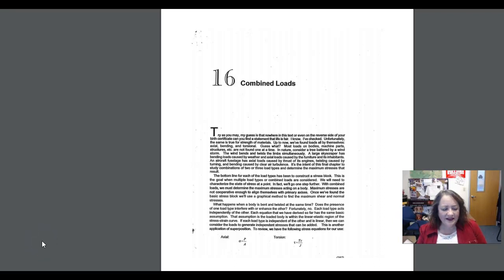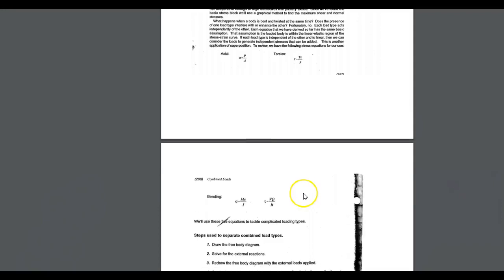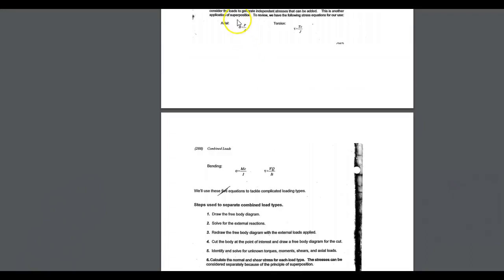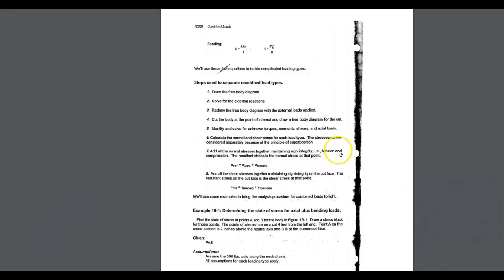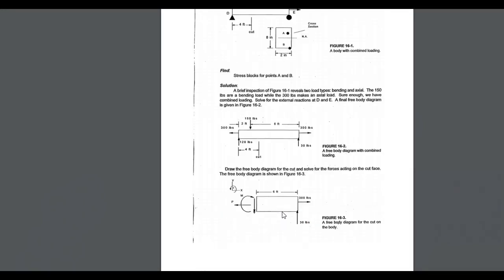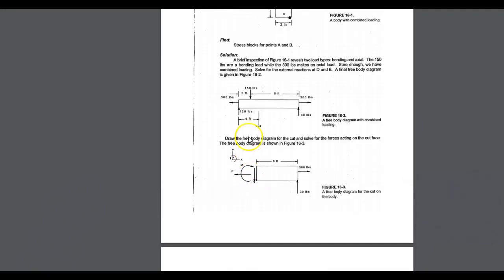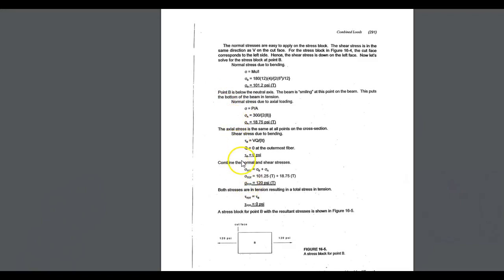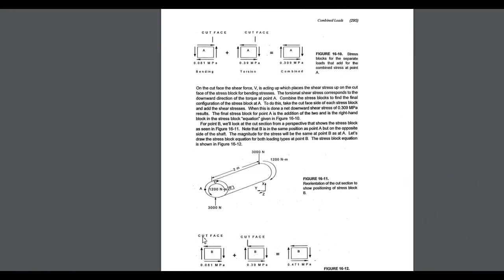Lecture #32: Combined Loads/General State of Stress